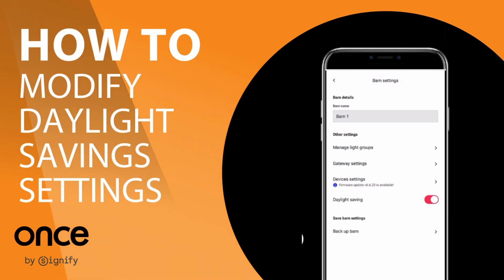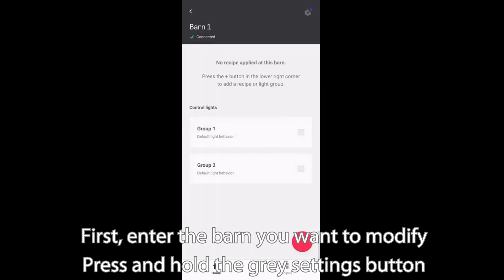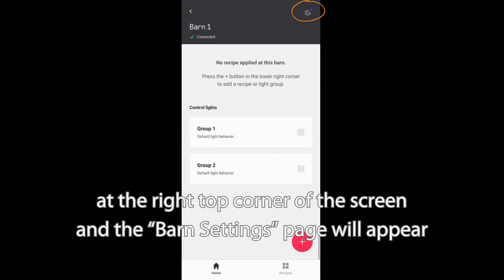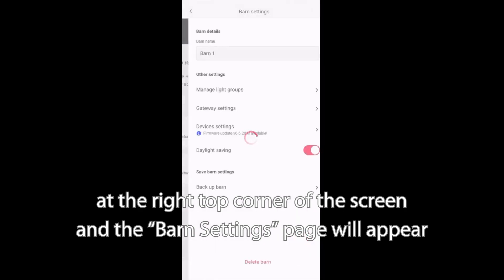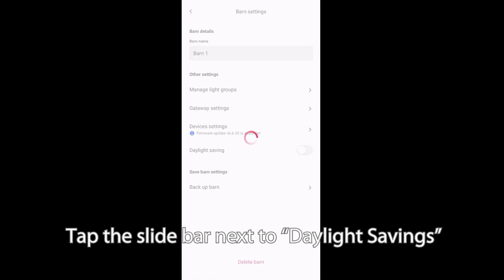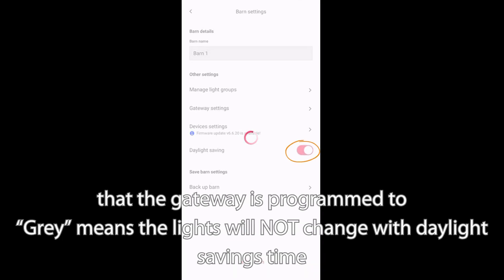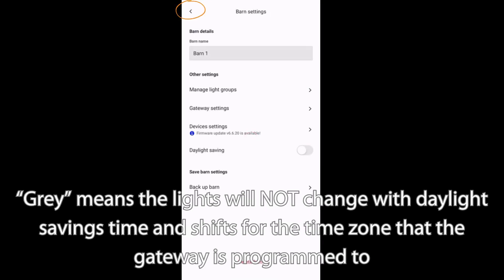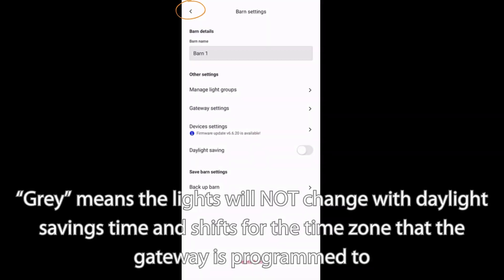How to Modify Daylight Savings Settings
Learn how to modify daylight savings settings in the Interact Agriculture app using ONCE by Signify products.